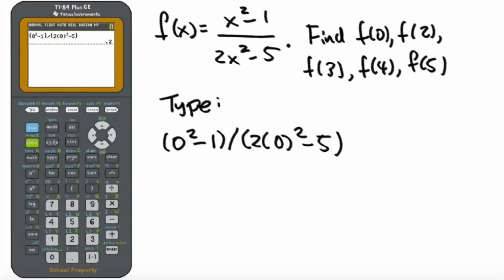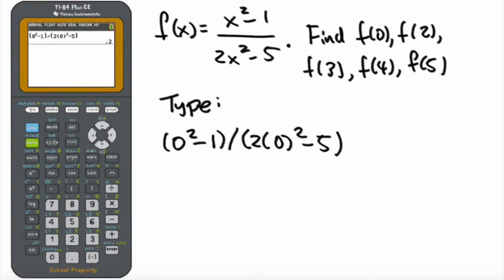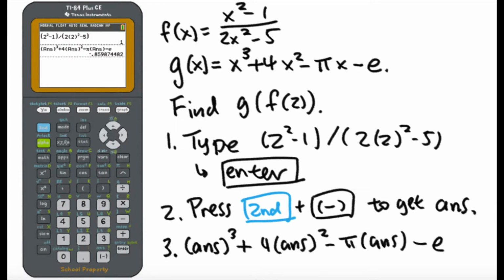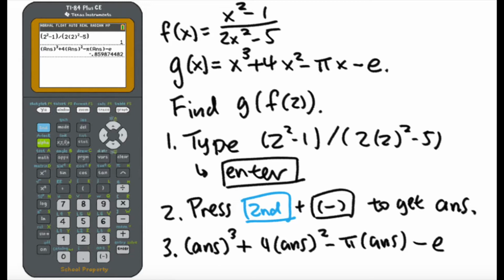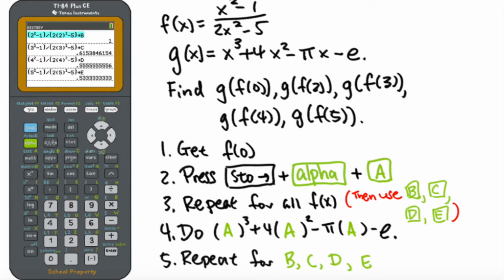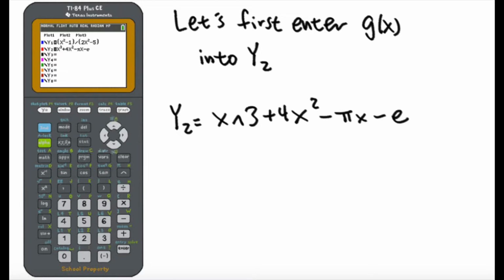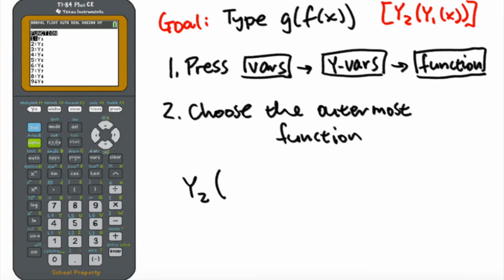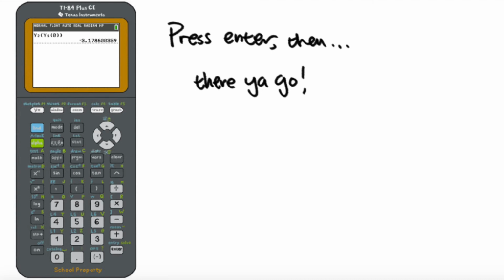【PRE-CALCULUS/AP CALCULUS】TI 84 Tutorial 3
Using snippets of code